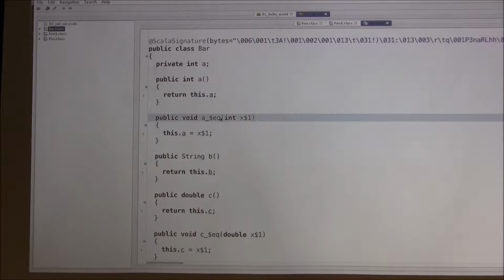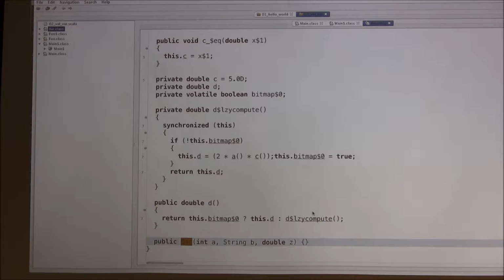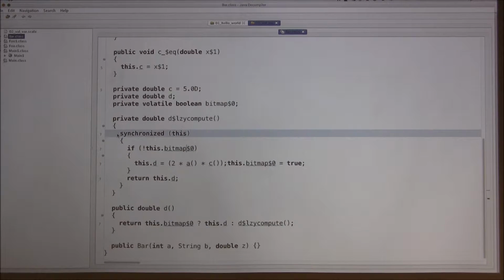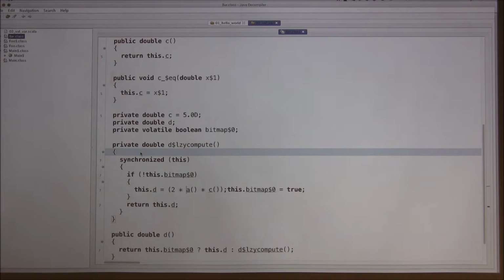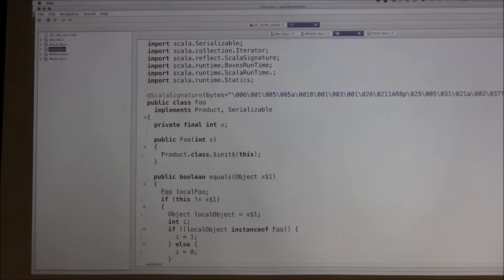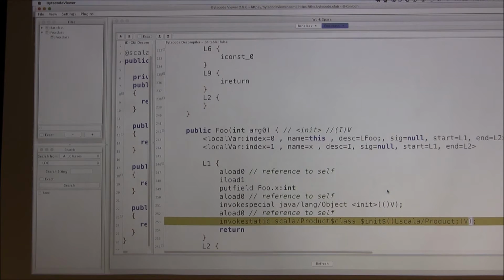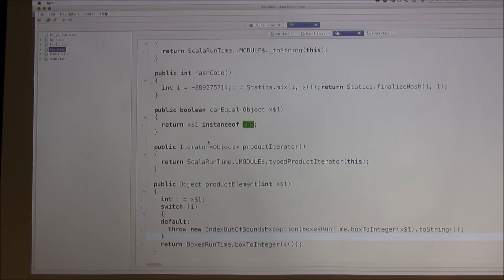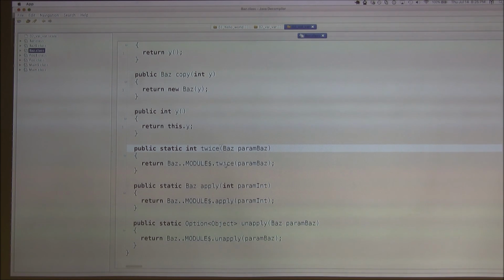2 - How Scala Magic Works on the JVM - Part 2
Presented by Mark Kegel.